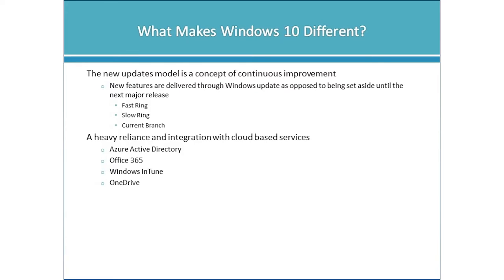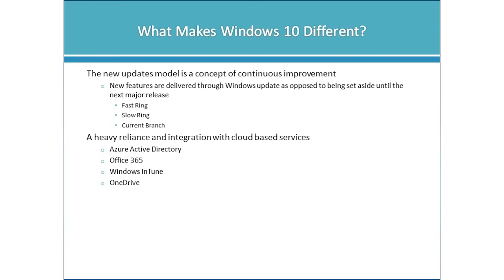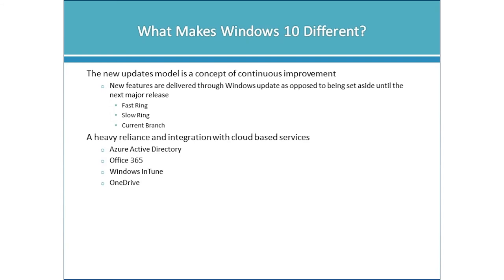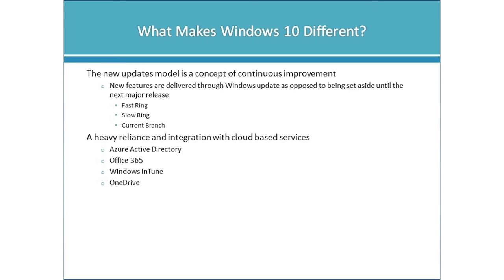70-697 - Configuring Windows Devices | John Academy